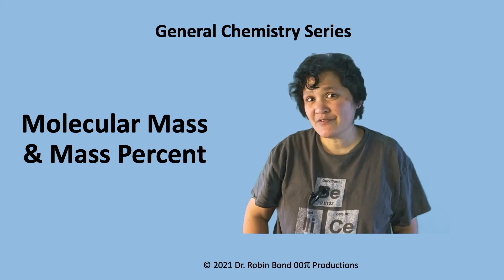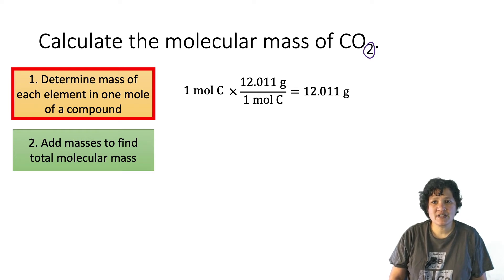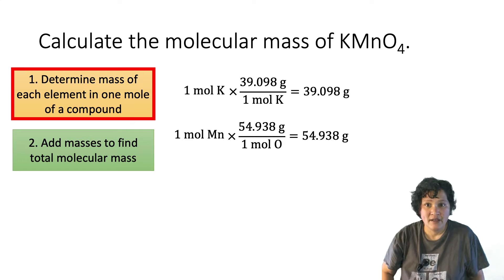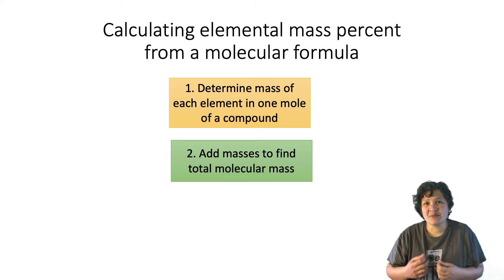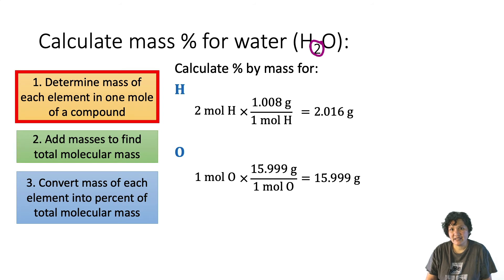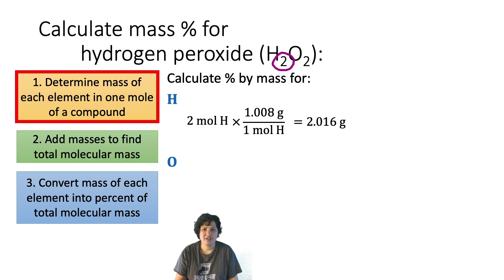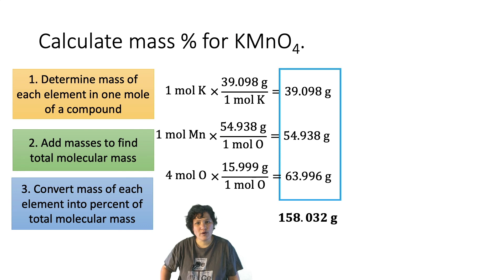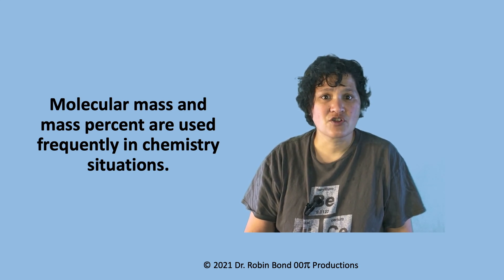Molecular Mass and Mass Percent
Learn to calculate the Molecular Mass (note: formula weight is done the same way) of a molecule.

This also covers mass percent calculations as a way of getting to the percent composition of a molecule.